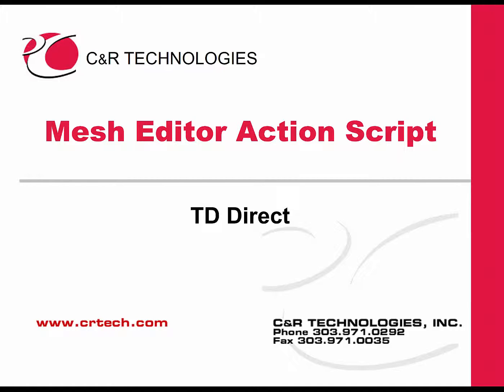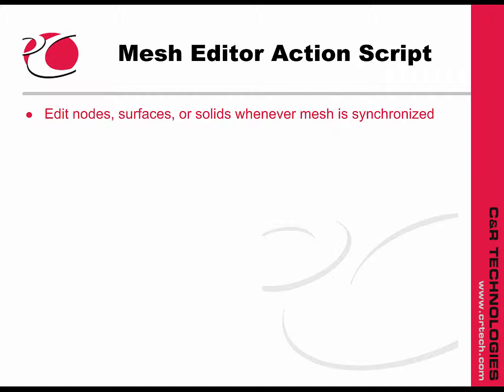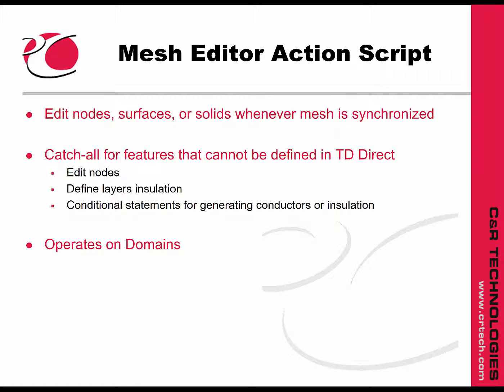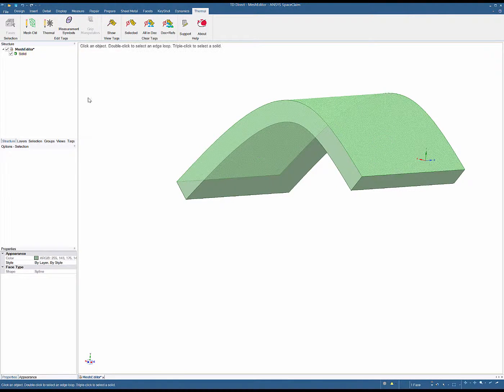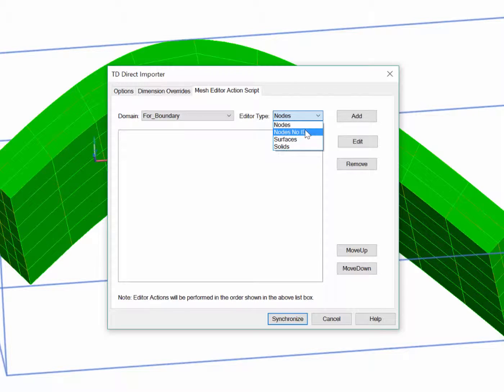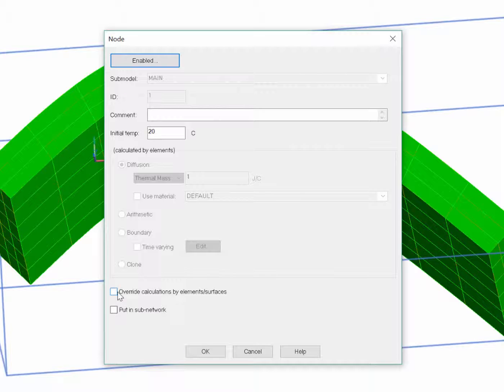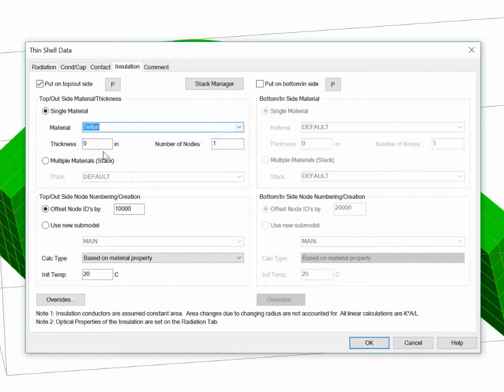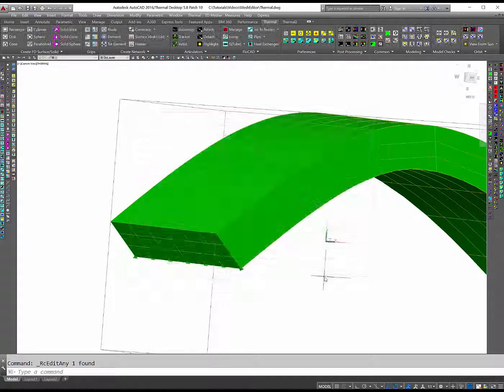Mesh Editor Action Script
This video demonstrates how to edit parts of a TD Direct mesh with the full node, surface, and solid edit forms of Thermal Desktop.